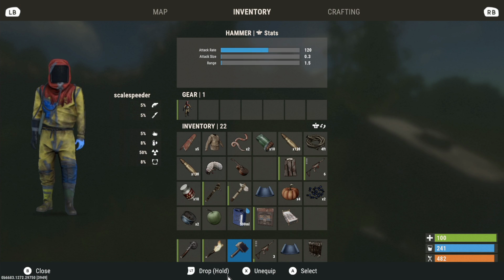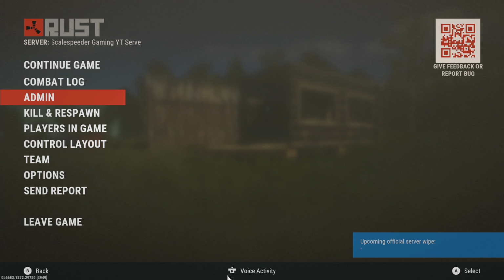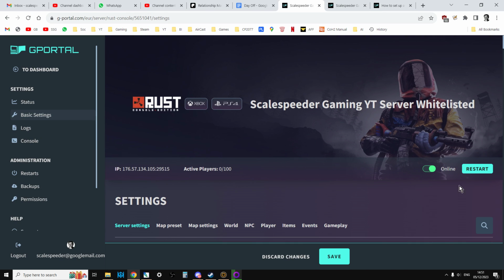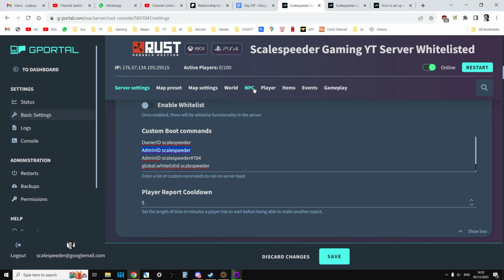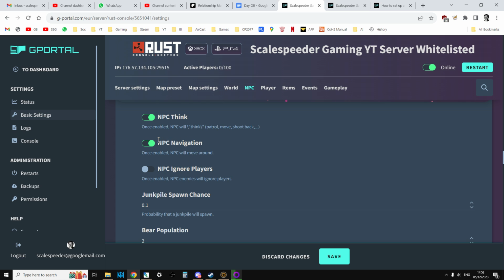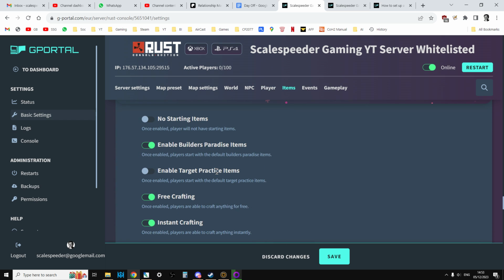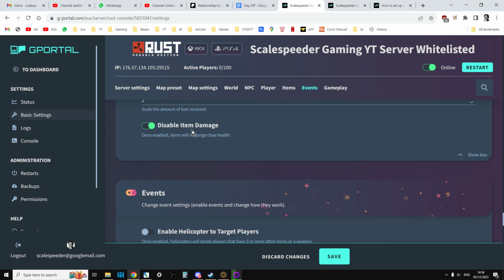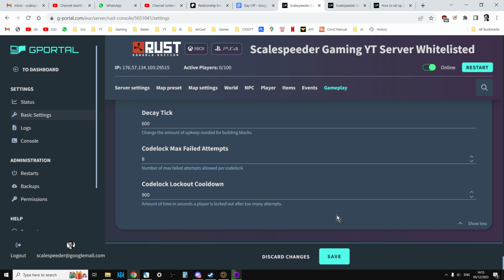How To Setup Your GPortal Rust Console Community Server For An Unlimited Crafting Building Sandbox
I don't recommend you use these server settings for an open public Rust Server - it would crash pretty quickly under the load of unlimited building, but if you and a small group of friends want an unlimited building and crafting experience in Rust on Console, in this video I show you how.
In this beginners guide tutorial I show you how to edit the settings on your GPortal PlayStation & Xbox Console Community Server, so that players have unlimited resources for building, can craft anything independent of Workbenches, Blueprints or Levels, and can knock stuff down instantly with their own hammer.
Thanks, Rob.